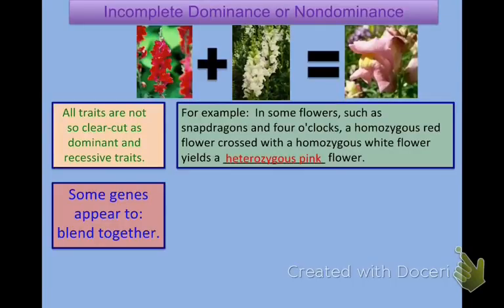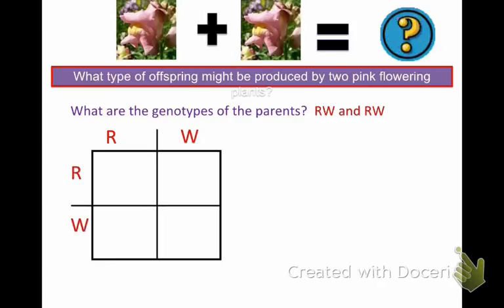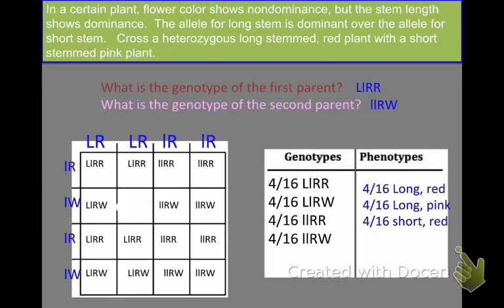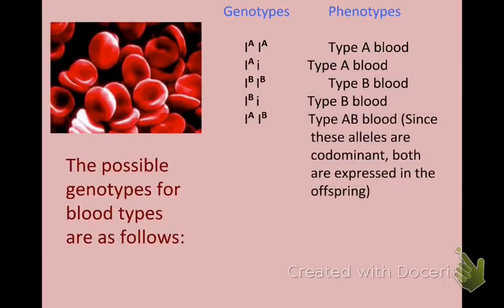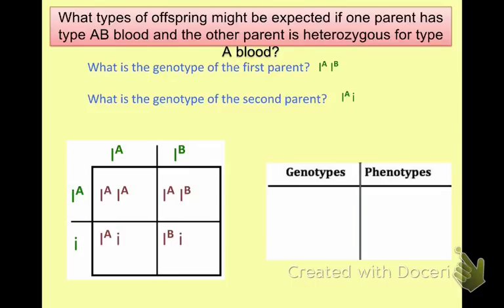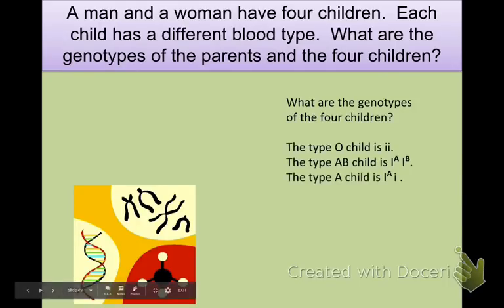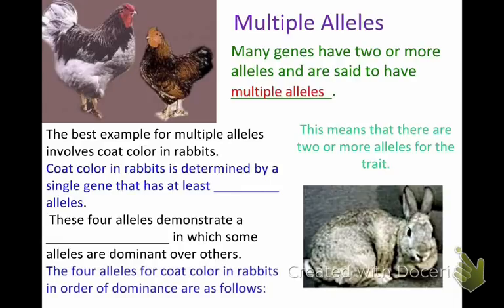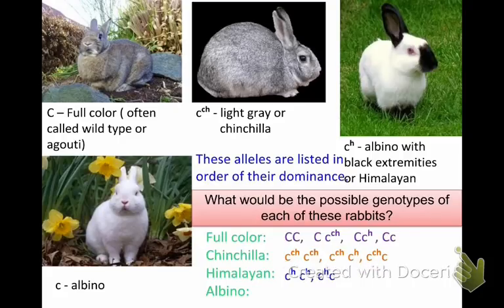Incomplete and codominance